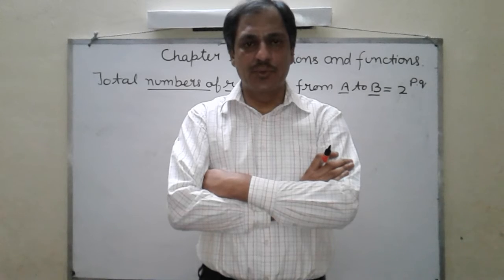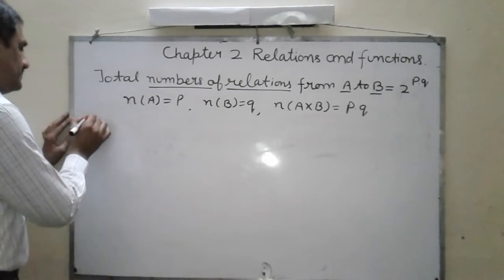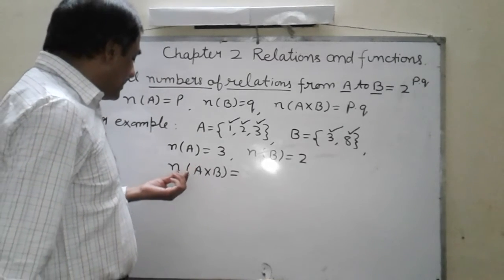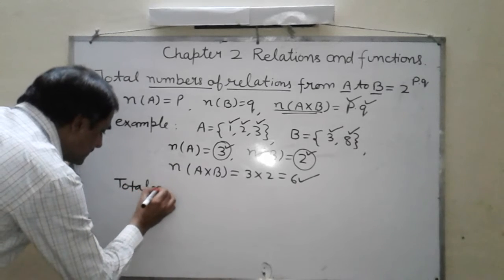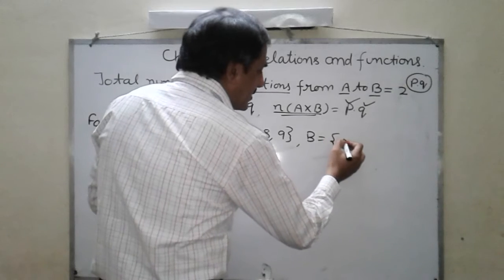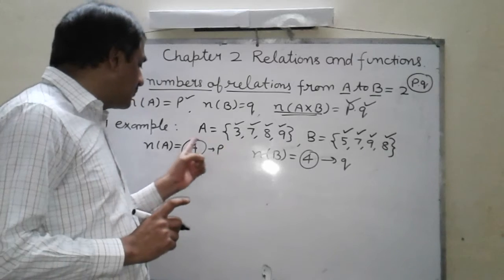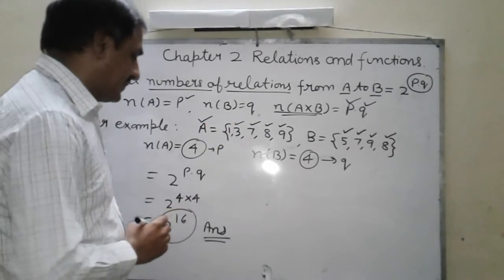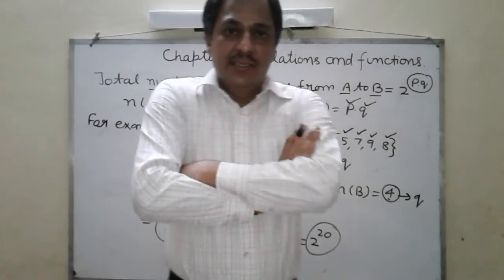CLASS: 11th (Relations & Functions) PART▪IV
Total number of Relations from A to B